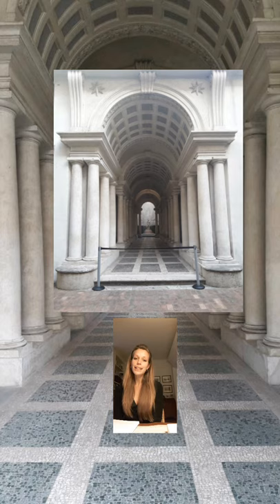Episode 2 "Art wonders of Rome ". Francesco Borromini, Perspective Colonnade